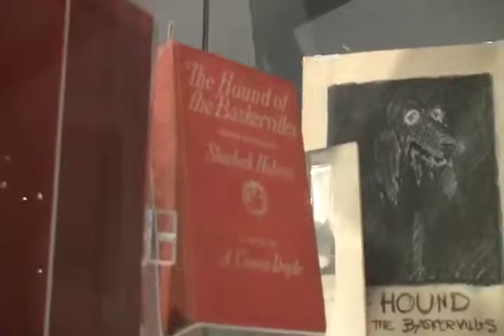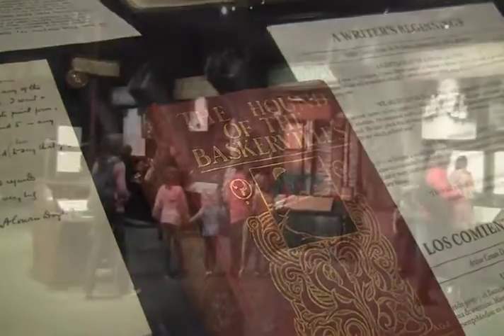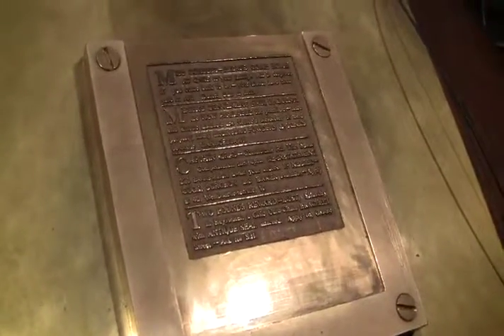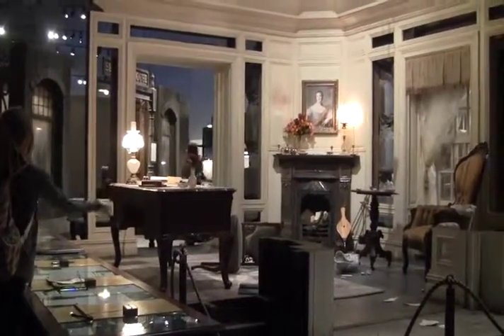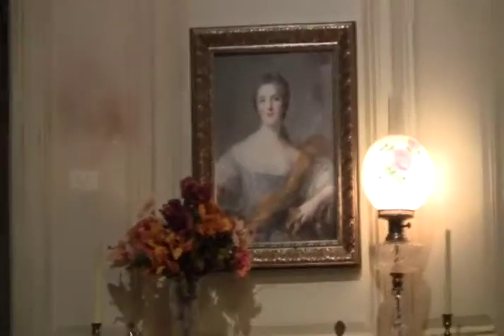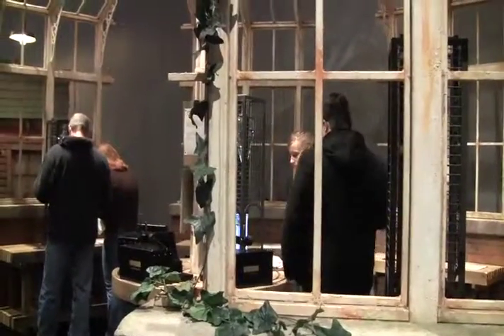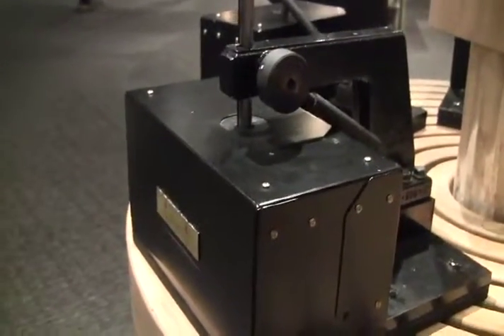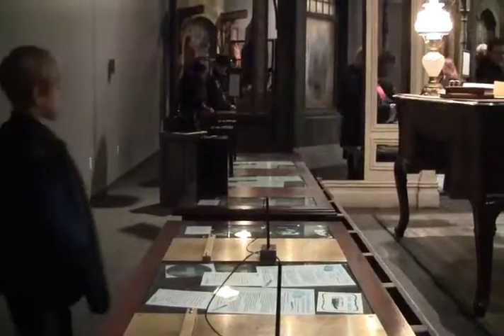Sherlock Holmes at COSI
Solve a murder mystery at the International Exhibition of Sherlock Holmes at COSI. The exhibit goes through Labor Day.